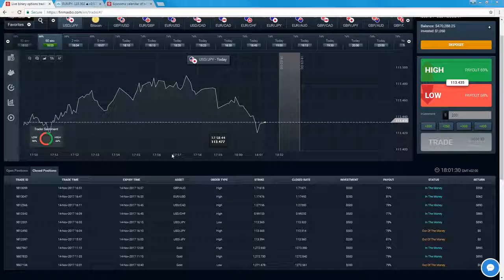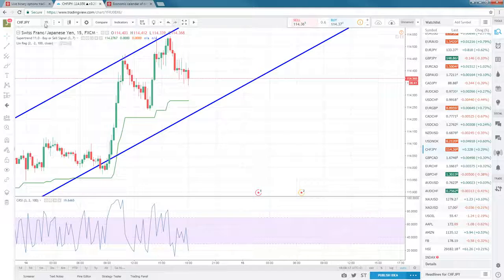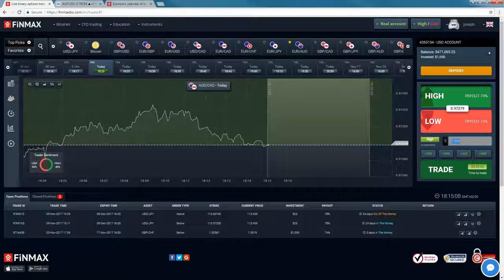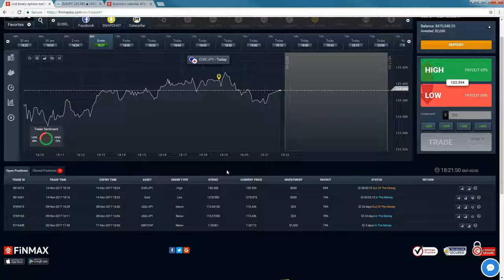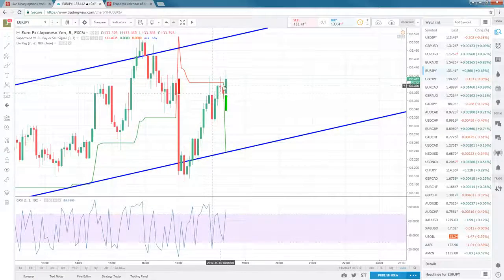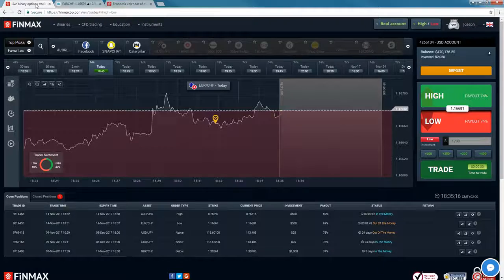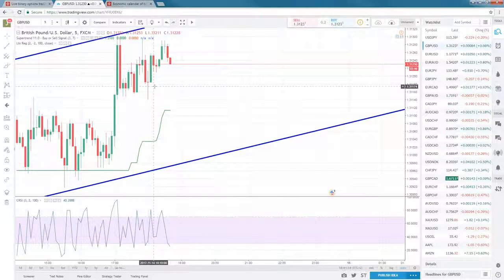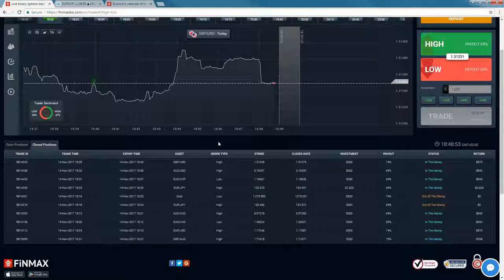Webinar 14.11.2017 | Finmax.com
Topic: "Live trading"
Teacher: Joseph Barto